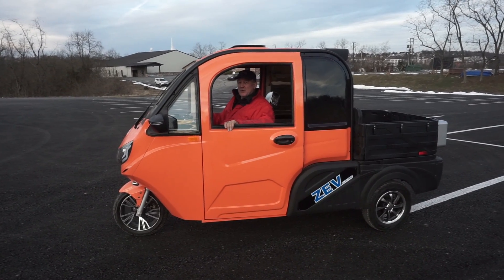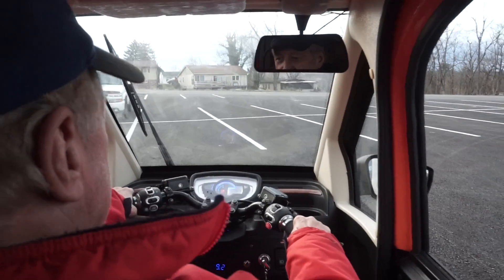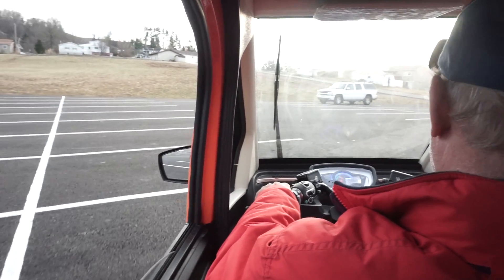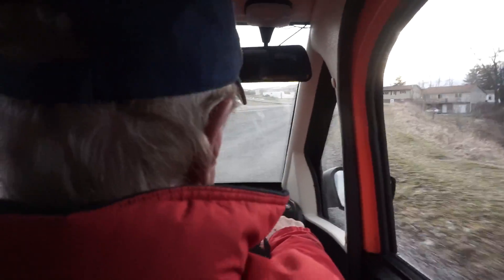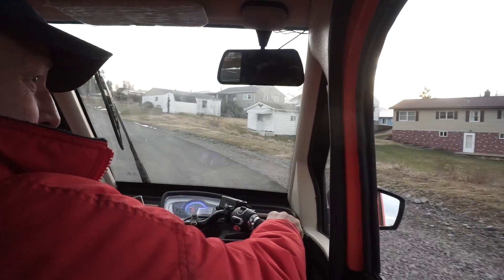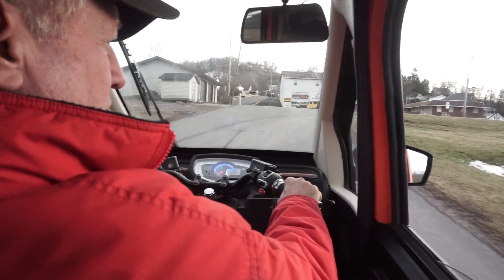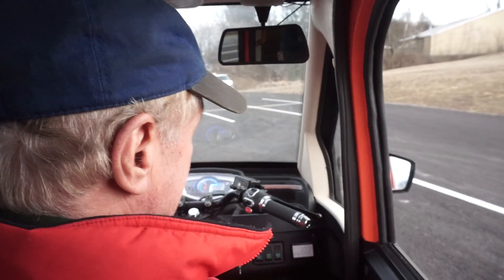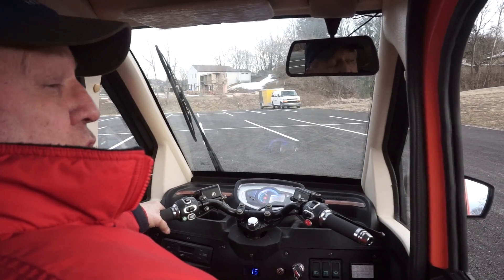ZEV T3-Pickup Trike Driving Demo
A driving demonstration of the ZEV T3-Pickup Trike.  Speed to 37 mph, range to 200 miles on a charge.